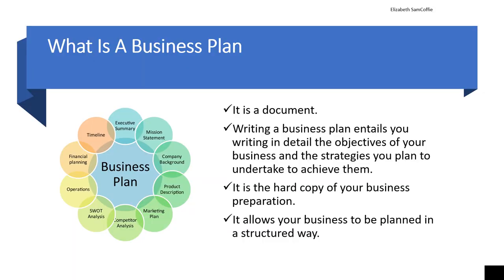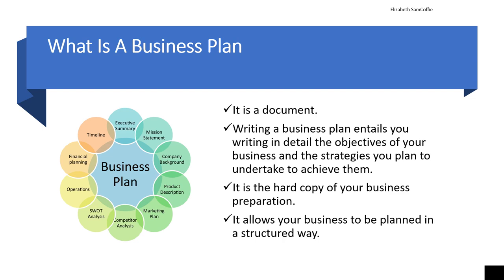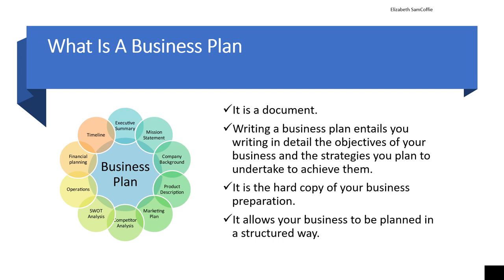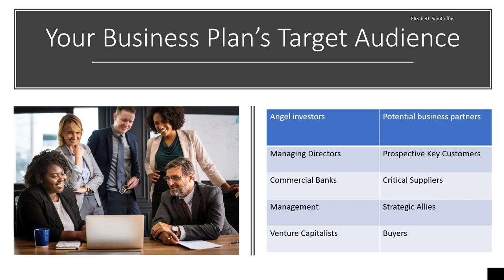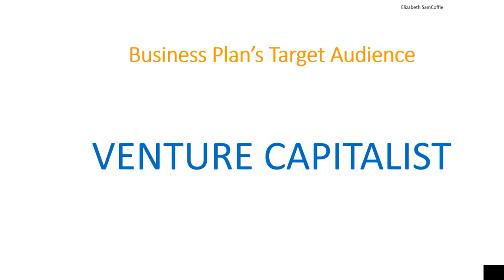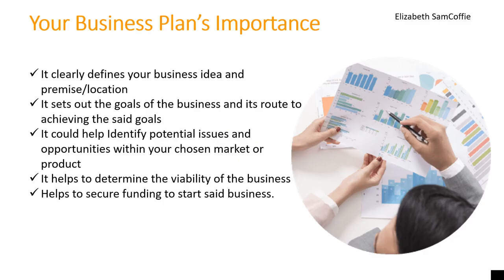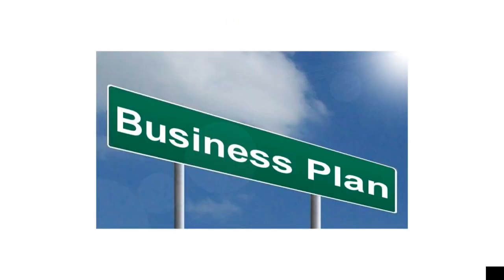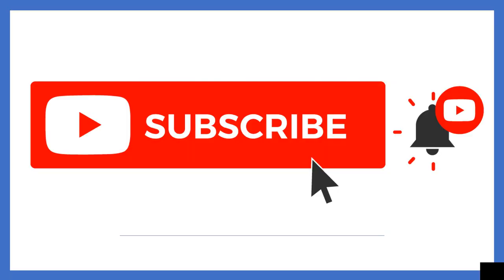Expert Tips for Crafting Business Plans (Part 1)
In this video, we'll share expert tips on how to write a successful business plan that will set you up for success. Don't miss out on these valuable insights!

Want to learn how to write a killer business plan? In this video, we'll share expert tips and advice to help you craft a successful business plan. Whether you're a startup or an existing business, these tips will guide you through the process of creating a solid plan for success.

Making this video reminded me of the rigour and dedication i put into writing my marketing project on business plan when i was doing my masters in business administration degree. WOW, it was tough, but i conquered it.

I have simplified the process as much as possible, hope you enjoy it and find it useful. The video comes in three parts, the part 2 will be released next week Friday, and the part 3, the following Friday.Click to become an Airbnb host -, and find the business plan template under the 'property blog' Today's topic is on business plan, its importance, and audiences. A business plan is a written document that describes your business. It covers objectives, strategies, sales, marketing and financial forecasts.A business plan helps you to:clarify your business ideaspot potential problemsset out your goalsmeasure your progressYou’ll need a business plan if you want to secure investment or a loan from a bank.A business plan outlines the objectives of a business, how you are planning to achieve them, its structures, and audience. It clearly enables investors or partners to understand what you are trying to achieve and how you plan to get there.Find out more from this video.We are Chayil Experts Group focusing on business,education, real estate, and healthcare.Subscribe to our VIP list to get the best and discounts. Online Academy: chayilexpertsacademy.com Book our apartments and accommodations us on:facebook Maps